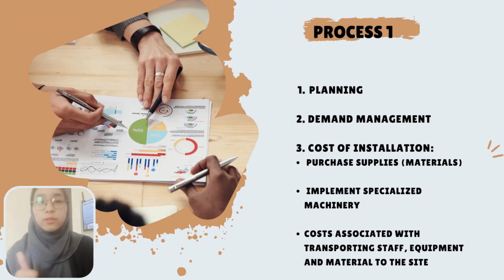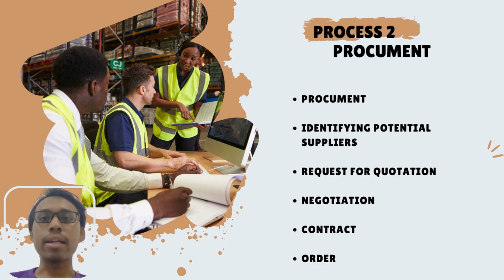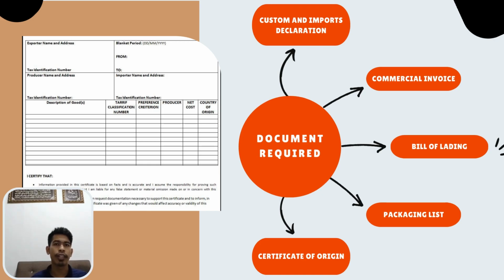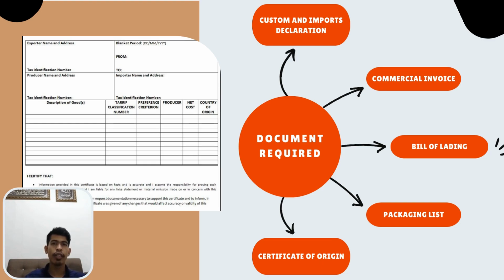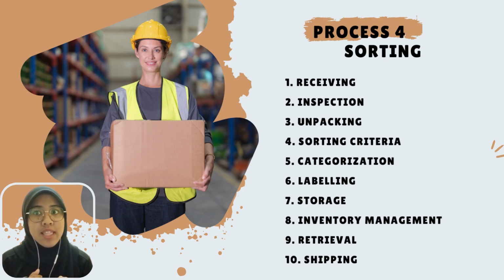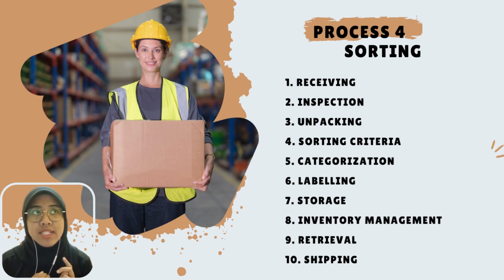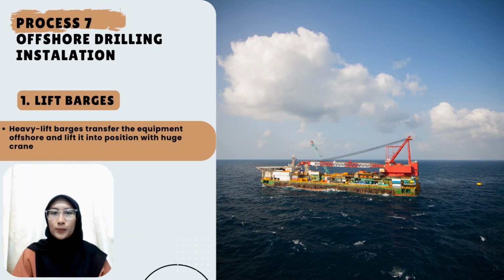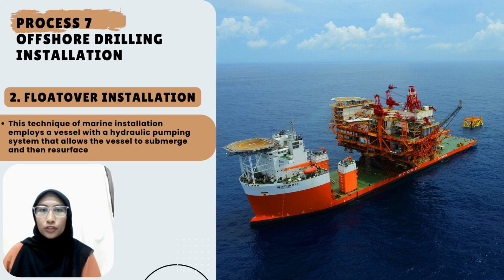MMM4264: OFFSHORE LOGISTICS OPERATIONS - GROUP VIDEO PRESENTATIONS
EPC COMPANY: OFFSHORE DRILLING INSTALLATIONS

GROUP MEMBERS:
1. SITI ZAHIRAH BINTI ZAKARIA (S63005)
2. MOHAMAD FAIZZUAN BIN MAZLAN (S60232)
3. AHMAD AUFI DANIEL BIN AZMAN (S62536)
4. NURFATIN ADILAH BINTI MUSTAPA KAMAL (S61758)
5. NURAIN NATASHA BINTI HAMDAN (S63205)
6. NOR SYAKIRAH BINTI MOHAMMAD ARSHAD (S63562)
7. MOHAMED YASSER BIN MOHD ASIF (S61446)